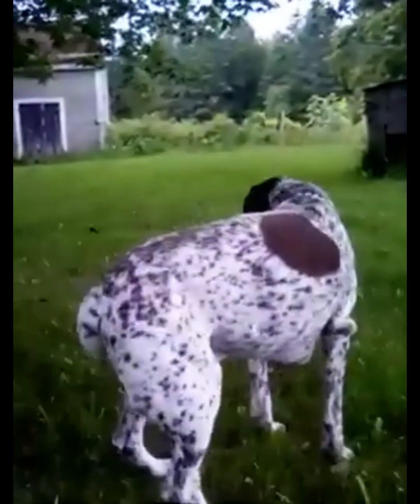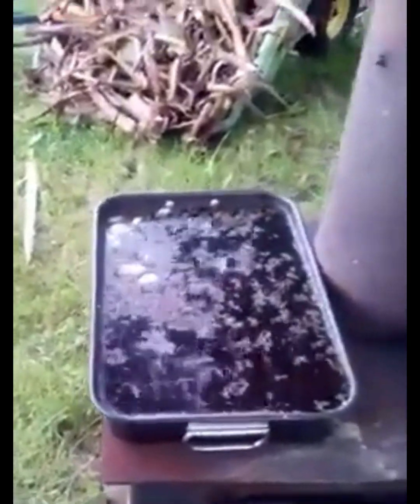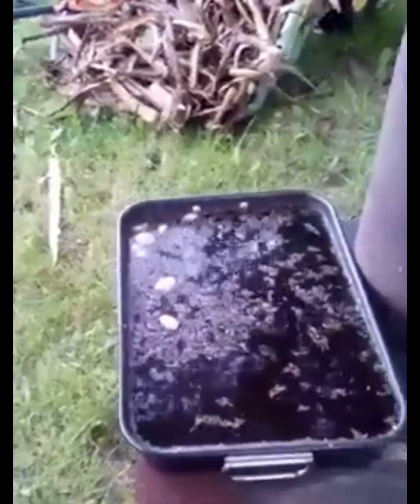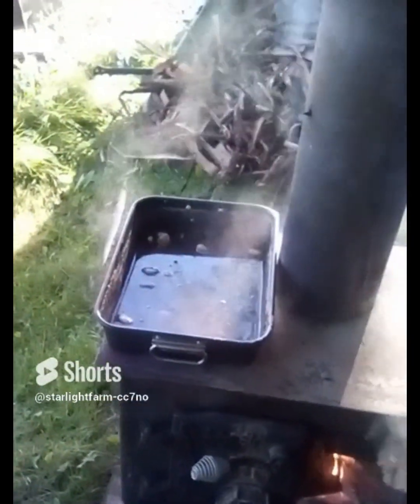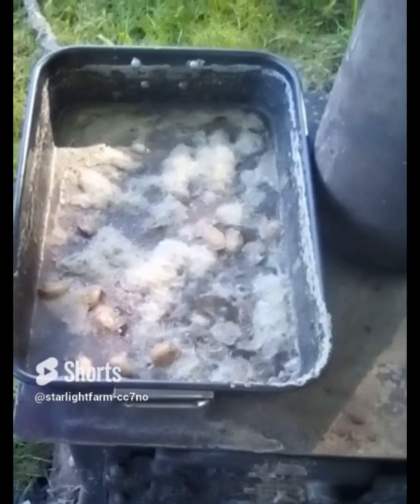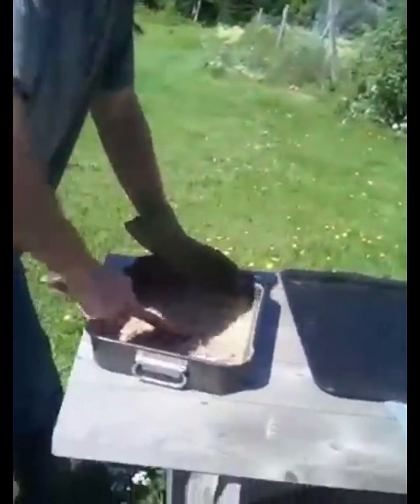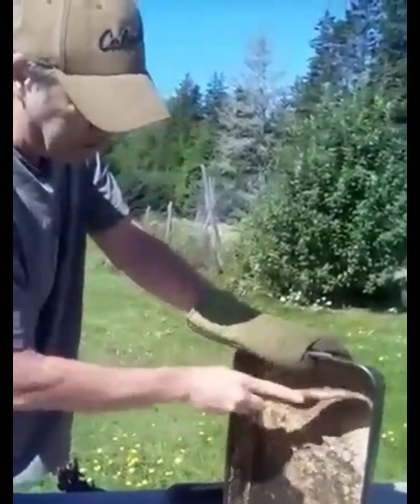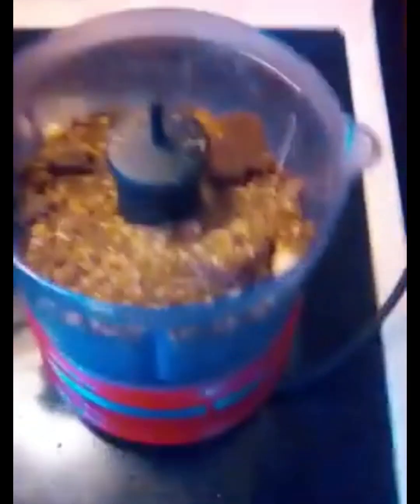sea salt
sea salt video